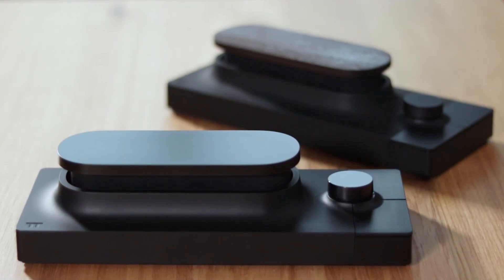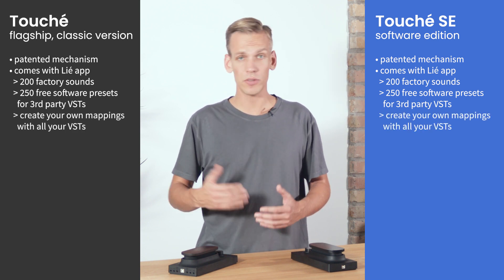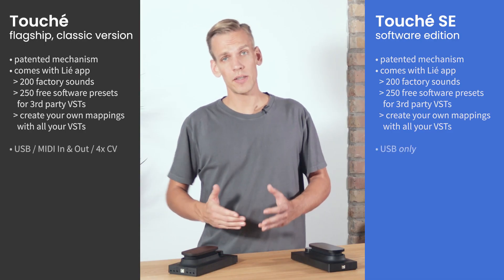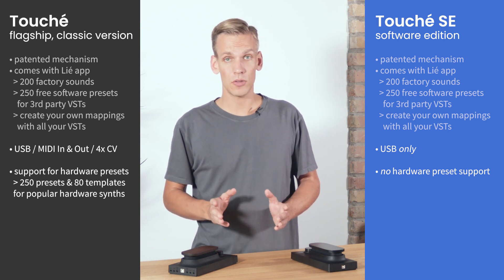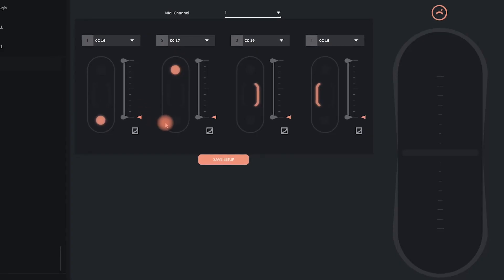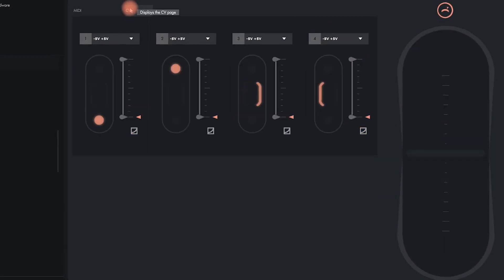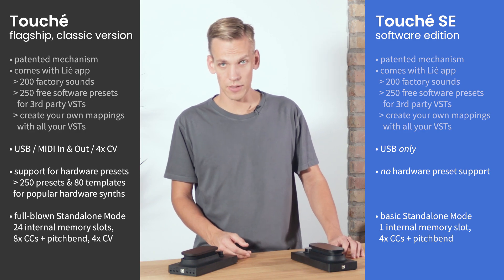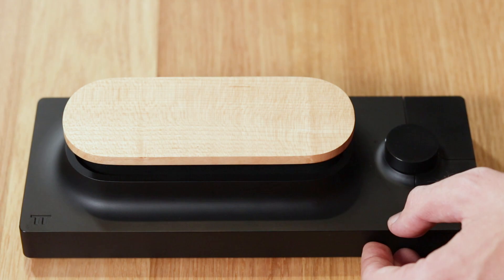03 | Differences between Touché and Touché SE | Touché Tutorials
Find out which of the two Touché models is the right one for you.

For our online manual and answers to common questions, please visit our online knowledge base